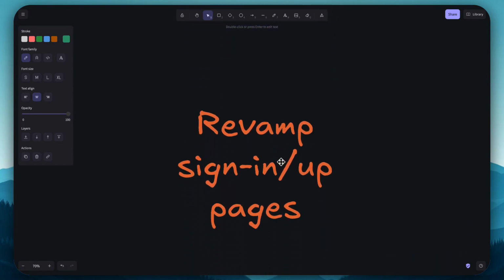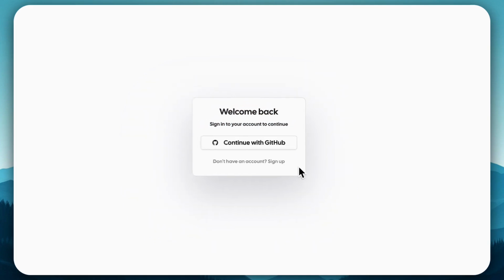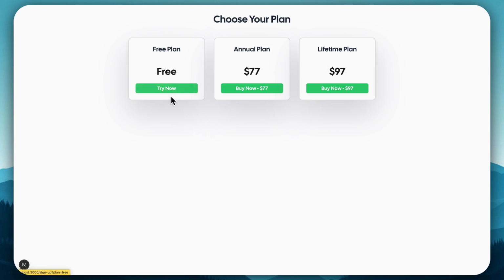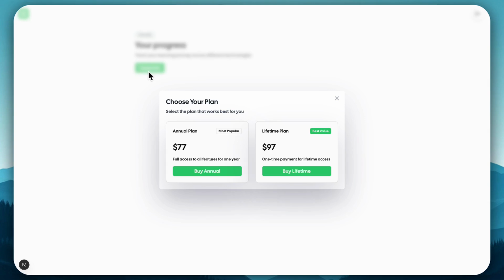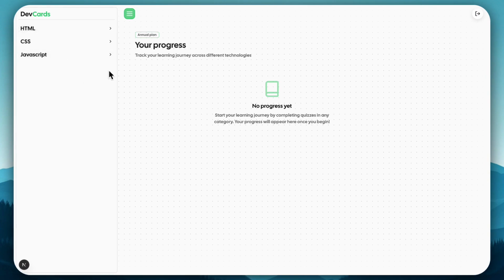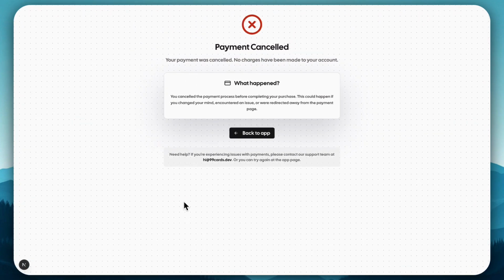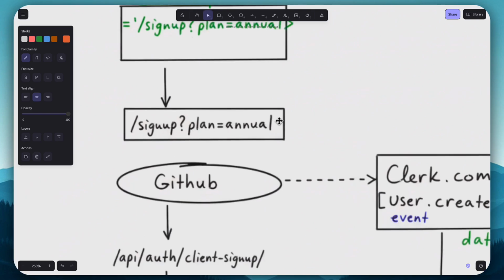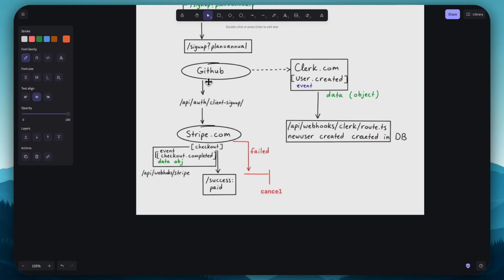From Zero to SaaS – Days 26-29 of My Build in Public Journey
Days 26–29 of building my SaaS in public!
This week was focused on improving the user experience and enabling payments.

✅ Revamped sign-in and sign-out pages using ChatCNUI

Cleaner UI

Smoother transitions

Better accessibility

✅ Integrated Stripe for payments

Payment flow is secure and seamless

The app is becoming more user-friendly, and monetization is officially live! It’s exciting to see users being able to sign in, out, and pay without friction.

💬 Next up: Should I focus on user dashboards, subscription management, or more UI improvements?

SaaS Idea: Flashcards + Quizzes for Web Developers
Focus (Days 26–29): Auth pages, Stripe payments
Stack: Next.js, MongoDB, Tailwind CSS, Shadcn UI, Clerk, Stripe

Build websites, apps, and SaaS products 3× faster with AI web development.
Learn how AI for developers can supercharge your workflow using AI coding tools, AI-powered SaaS development strategies, and AI-assisted coding for startups.

Whether you’re building SaaS with AI, creating micro SaaS products, or looking for the best AI tools for web developers, this channel will help you code smarter, launch faster, and stay ahead in the AI era.